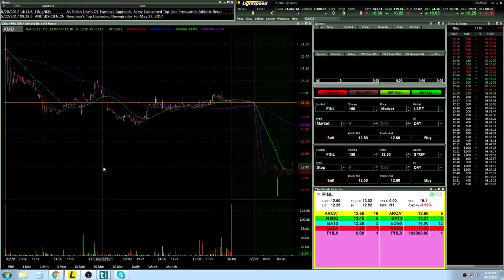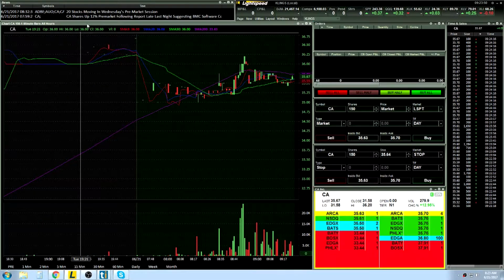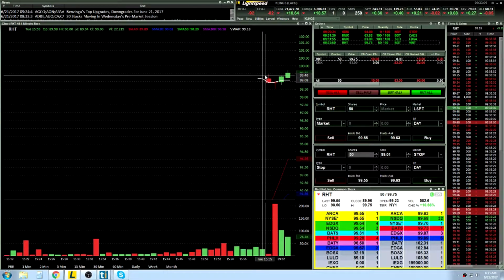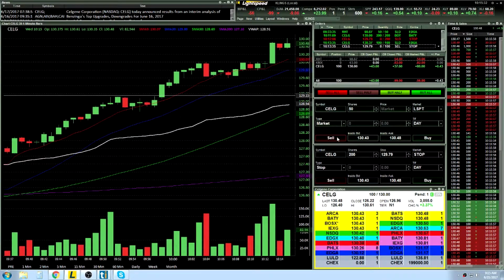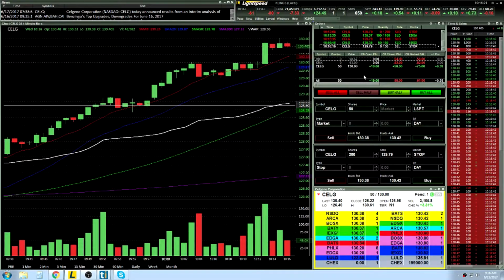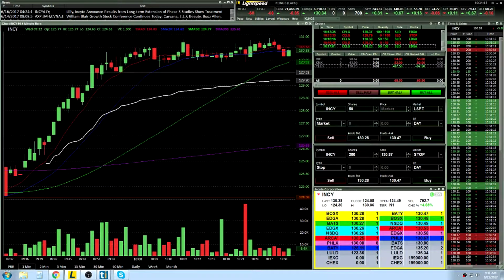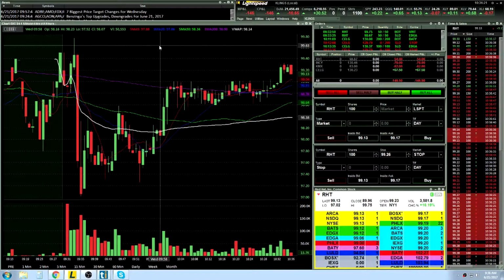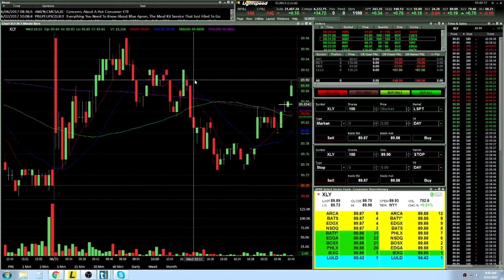Live Day Trading Vlog Day 44 - 146$ Big Red Day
Set ups looked great, patterns did anyways. One thing I didnt pay enough attention to was the sector, i believe thats what caused my KMX trade to do so poorly. Just the way it goes sometimes. Also dont jump in front of a train (biotech). Its been moving up greatly the past few days and I sat there and tried to catch the top of the move, shouldve known better. Coming back tomorrow stronger and with more focus. Dont get lazy.